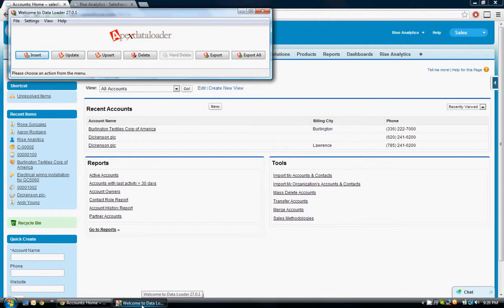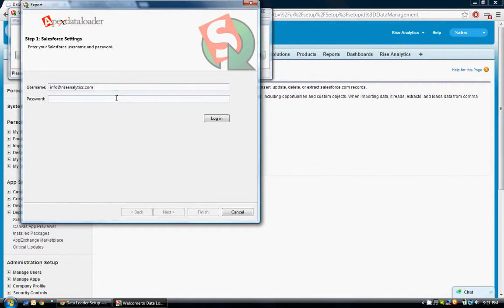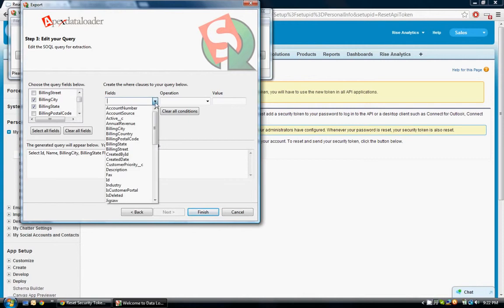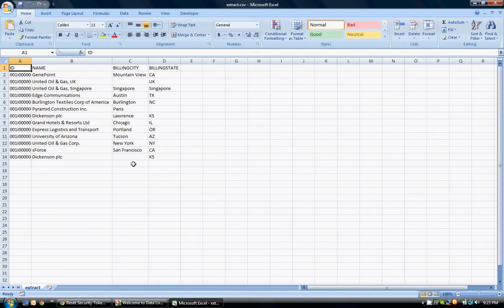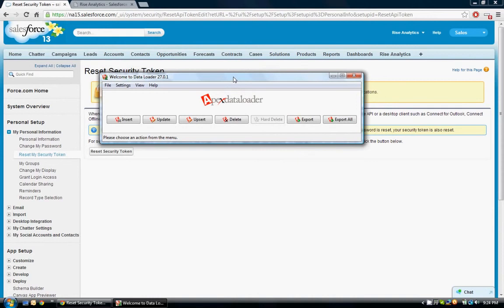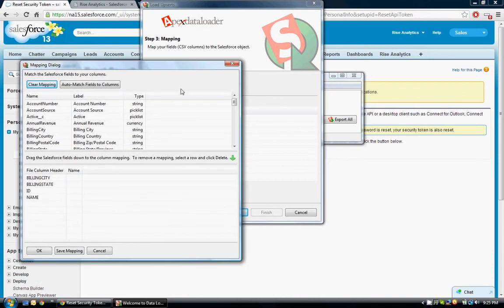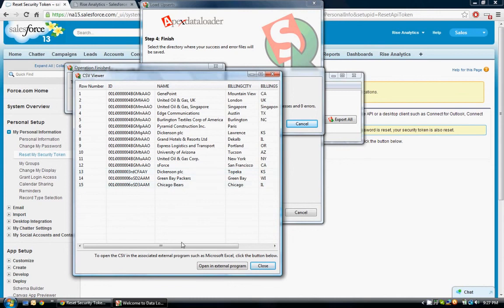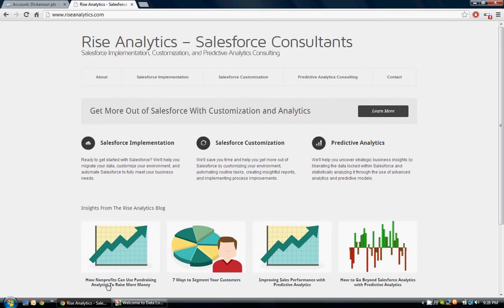how to use dataloader upsert operation in salesforce